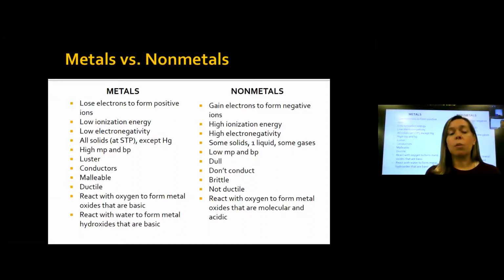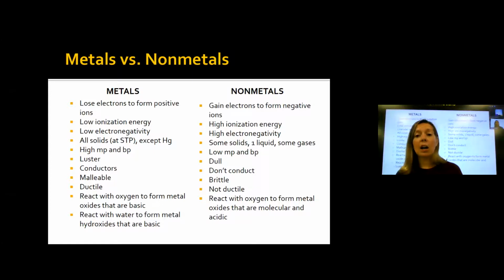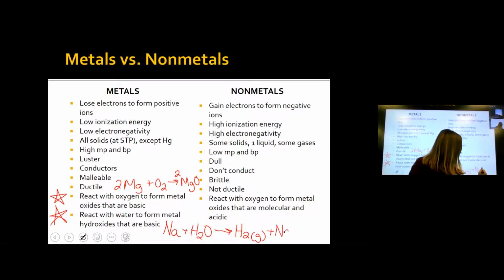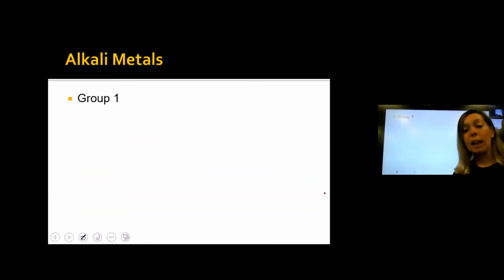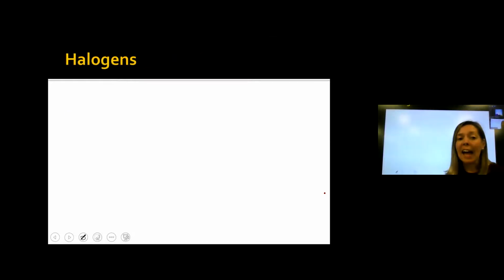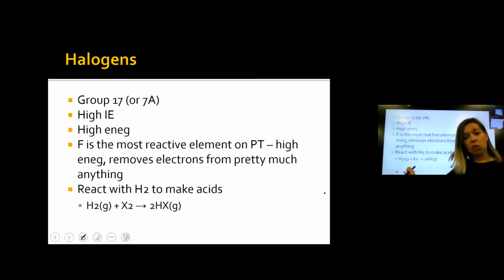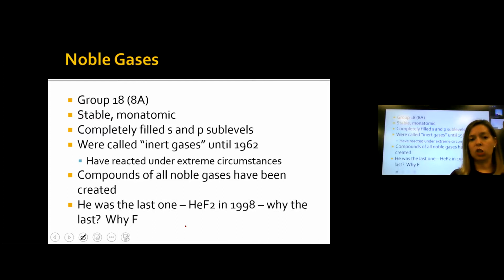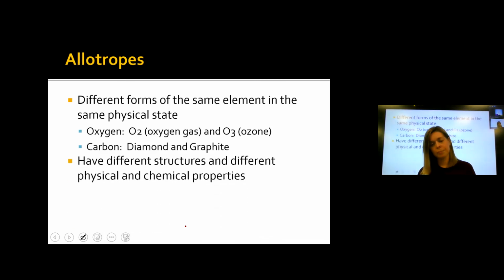AP Chem - Metals/Nonmetals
AP Chemistry
Chapter 7 - Properties of Metals and Nonmetals